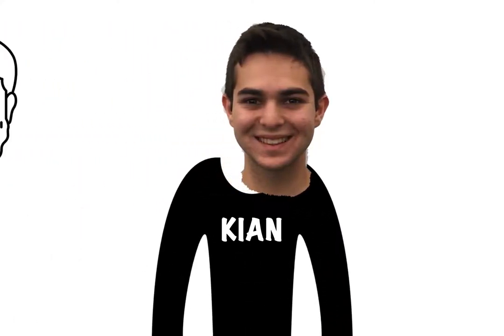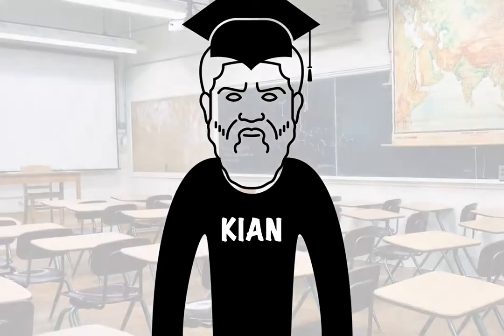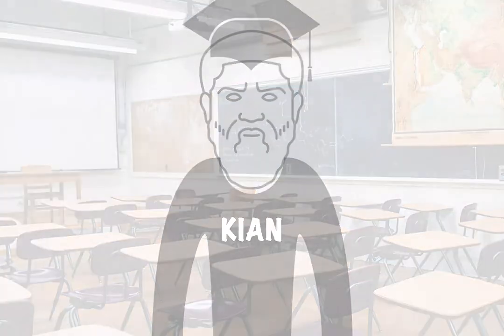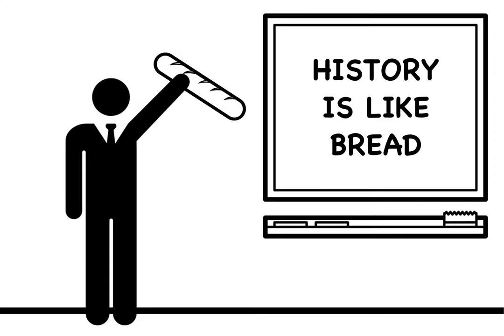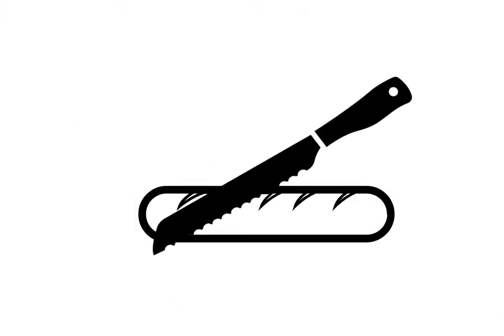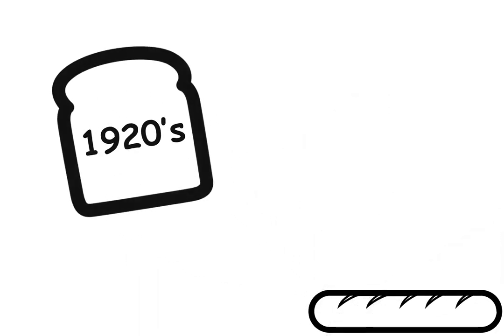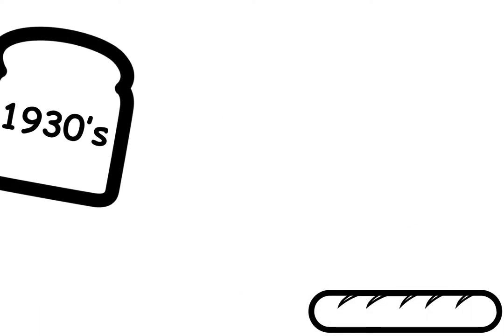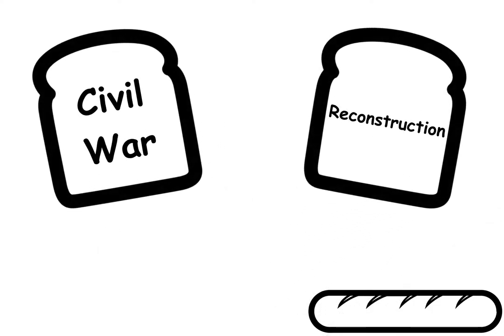WI+RE Learning Narratives: Kian